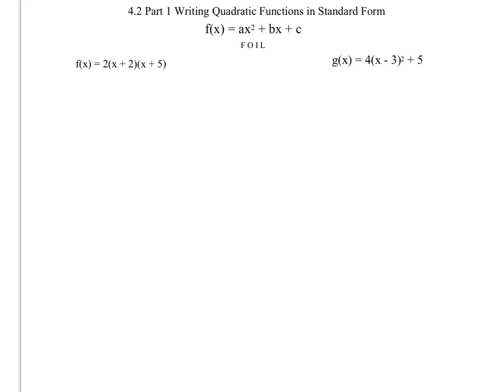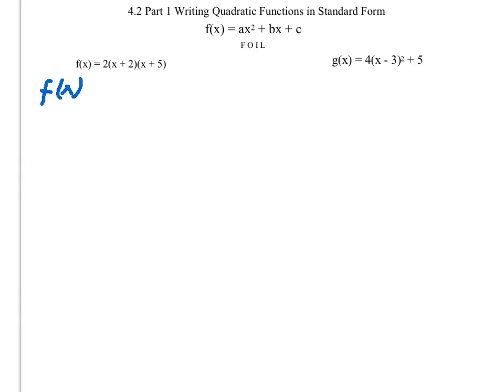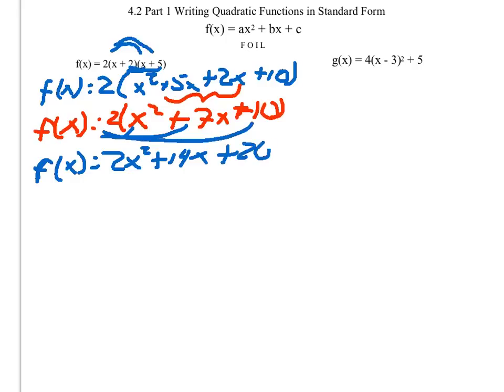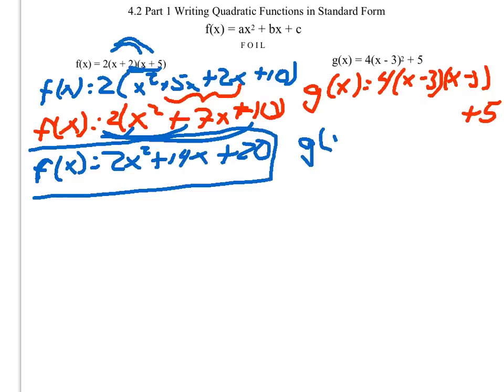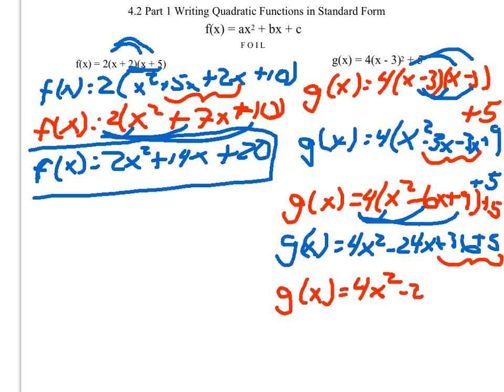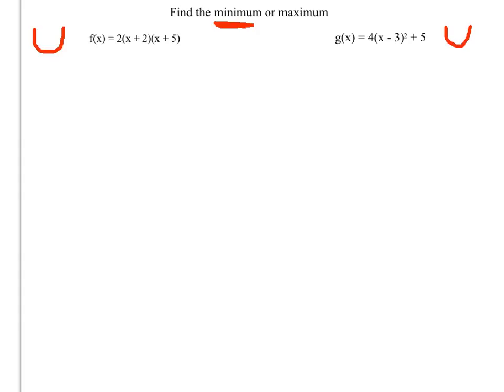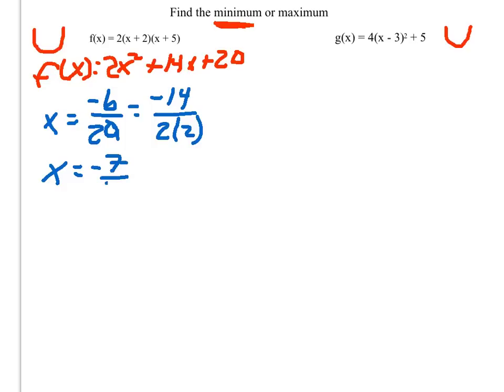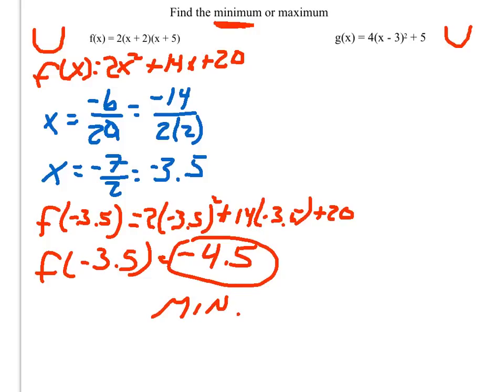Alg 2 4 2 Part 1 Video Lesson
Writing quadratic functions in standard form.